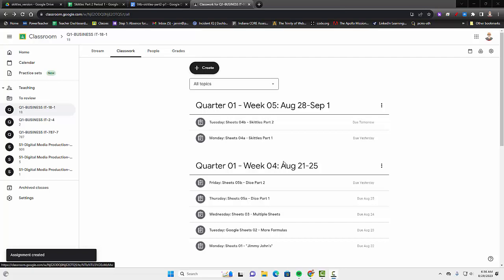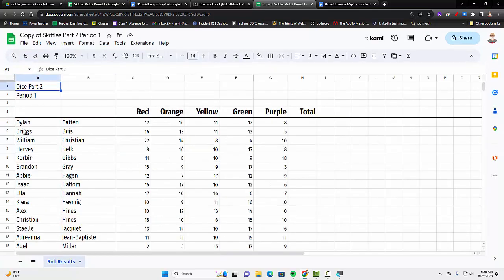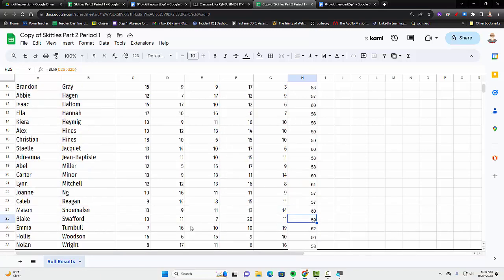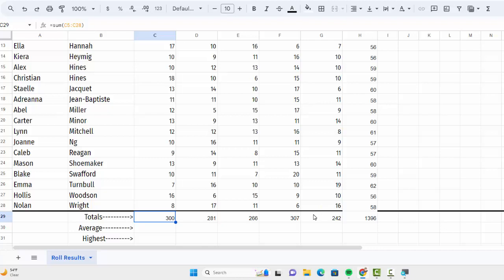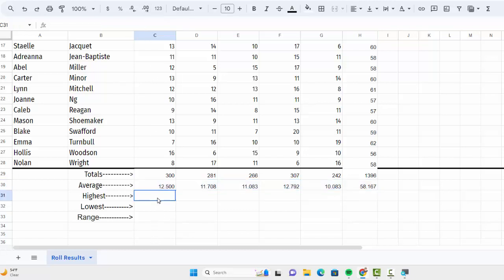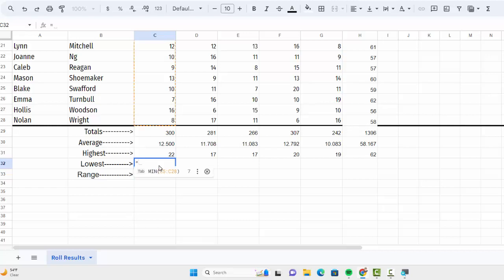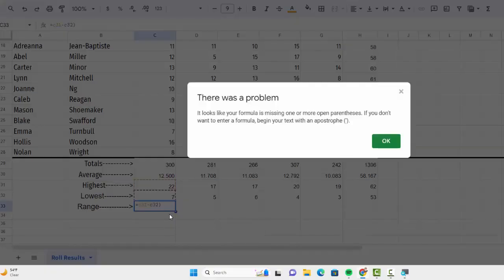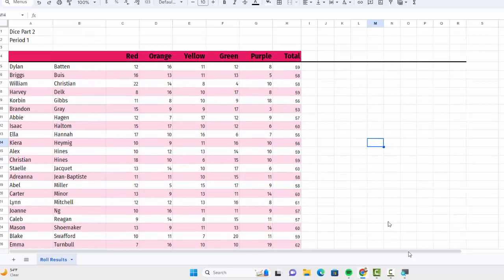BIT - Skittles Part 2